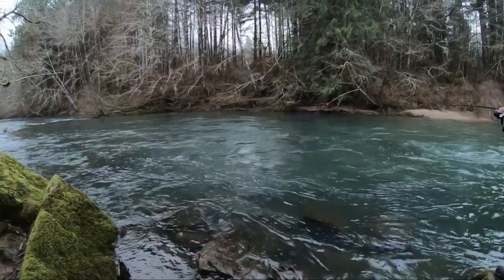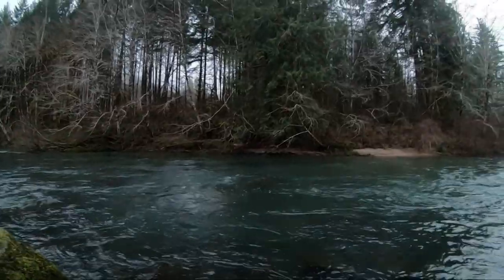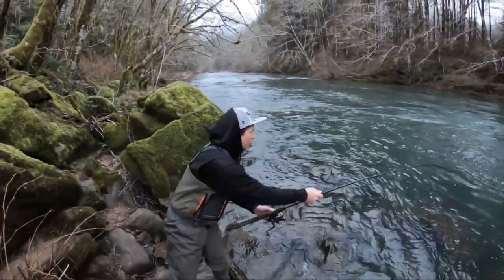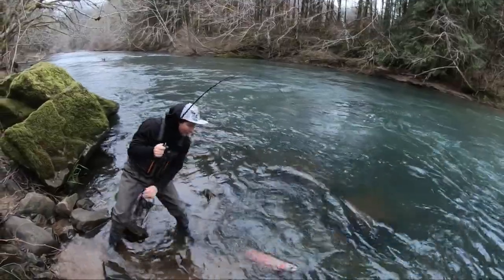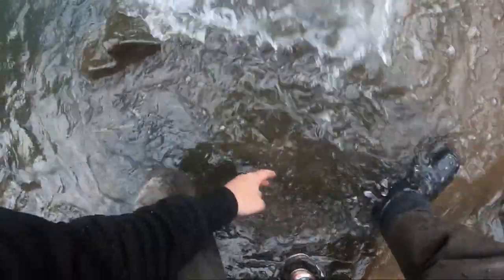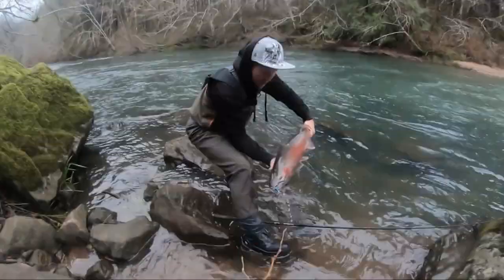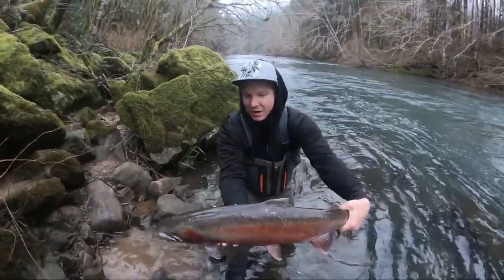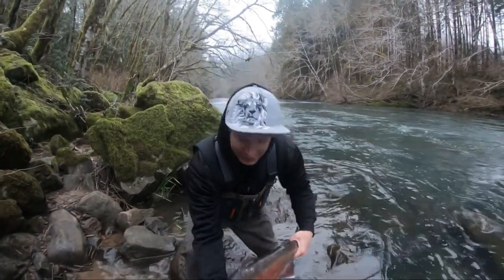Oregon Steelhead Fishing NICE WILD FISH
Sometimes you win, sometimes you lose. But, either way, you learn! This day was a blast even though the Fish seemed to win the day.

All and any support is super appreciated.

GEAR WE USE/AND/OR RECOMMEND

FISH REMOVER!!  THAT WORKS

RODS
Ugly Stik GX2 Spinning Rod
Ugly Stik Bigwater Spinning Rod
Ugly Stik Inshore Select 1pc Spinning Fishing Rod
REELS

As far as a cheap solid reel, I really like these Quantum Optix. Surprising solid for the price, but they’re not made for salt water so make sure to rinse well if you dip them…

   JIG HEADS
Gamakatsu 500413-1/4 Round 26 Jighead

   WORM HOOKS
Gamakatsu Offset G

WEIGHT SLIDES
Blue Fishing Weight Slider/High Strength Duo Lock Snaps
50 PCS Sinker Slides for Braided Line

SWIVELS
20 Pack Fishing Ball Bearing Swivel with Coastlock Snap, High Strength Copper and Stainless Steel,
Black Nickel Coated, Corrosion Resistant, 26Lb to 500Lb, Saltwater Terminal Tackle

BOBBERS
Large sliding bobber
Bobber Stops

LINE
   BRAID
4 Strands Braided Salt-Water-(High Vis White for Filming)

MONO
Trout Magnet S.O.S.
Berkley Trilene XL Smooth Casting Spool
Berkley Trilene Big Game Spool

   FLOURACARBON
Seaguar Fluorocarbon Leader

SPOONS
Little Cleo
Thomas Buoyant
Spin-A-Lure Spoon
Gold with Red
1oz Crocodile Spoons – 12 Pcs

DropLeg Thigh Bag
Camera Gear-
Mavic Air 2
Go pro 7
Go pro 8 ( we want)